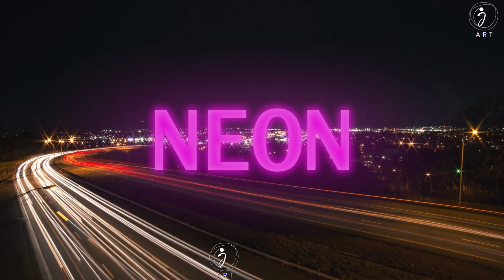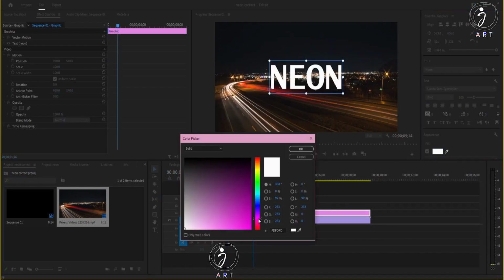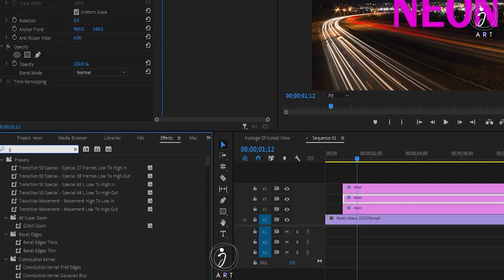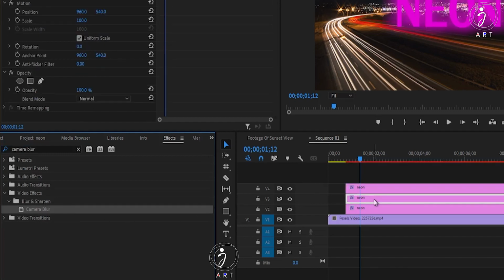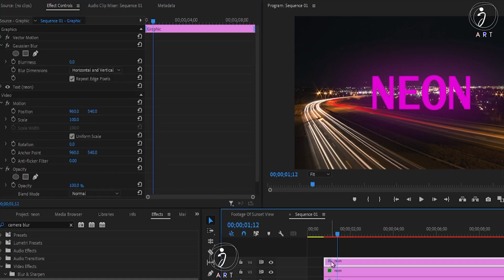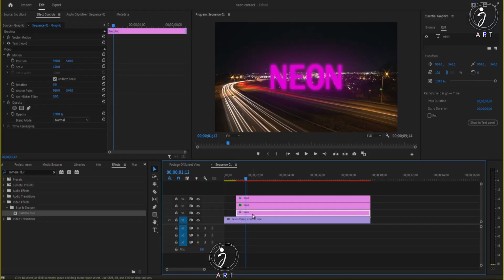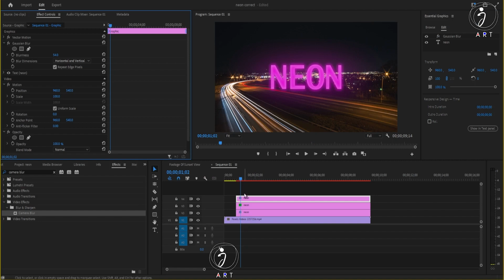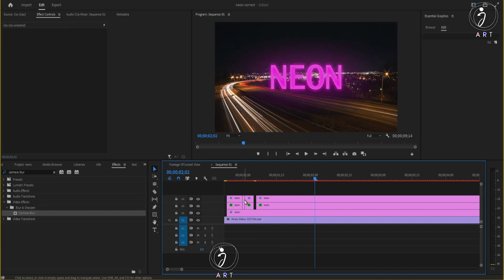How to Make Neon Text Effect | Premiere Pro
In today's video tutorial, I'm going to show you how to make Neon text effect. I will show you step by step how to build the following text effect inside Premiere.